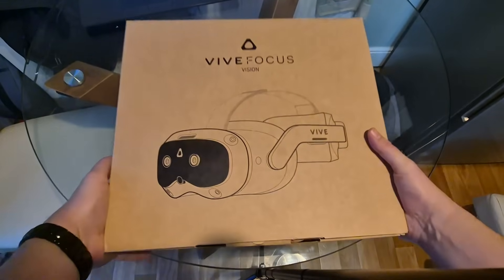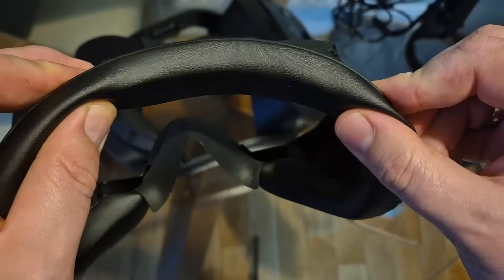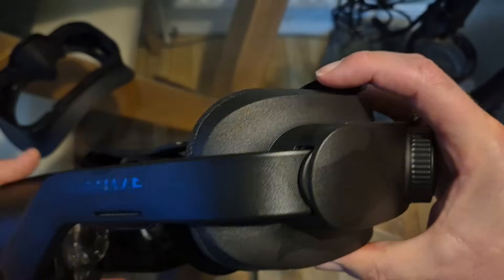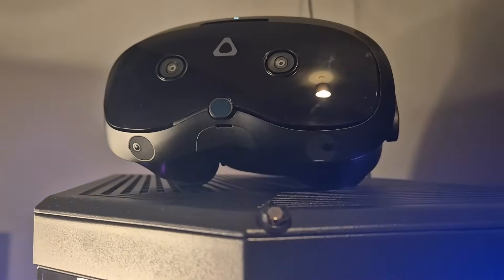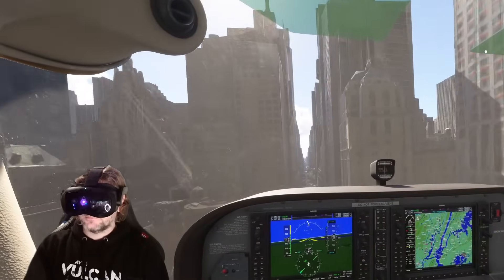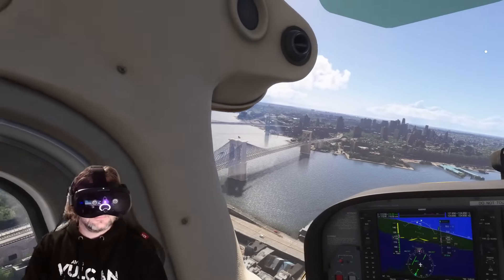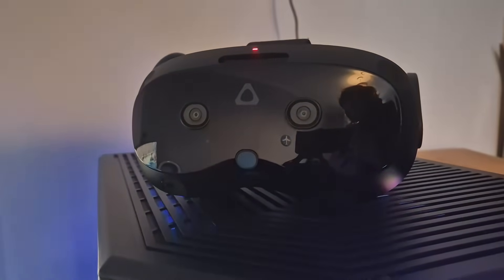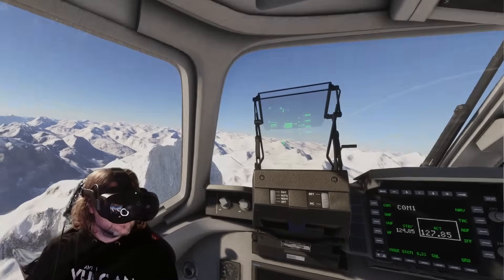NEW PCVR Headset Vive Focus VISION REVIEW! BUY or AVOID? MSFS 2024 VR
Full review of HTC's new hybrid PCVR Headset the Vive Focus Vision XR, from a flight simmer's perspective. I hope it's useful :)

VRFSG